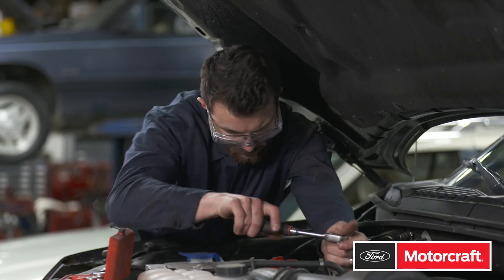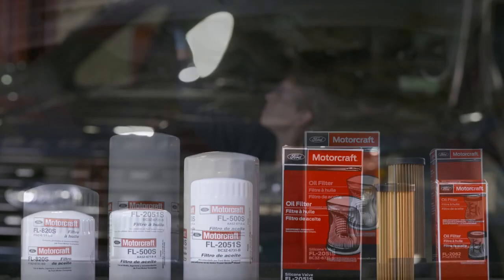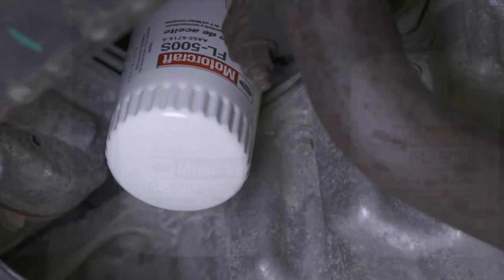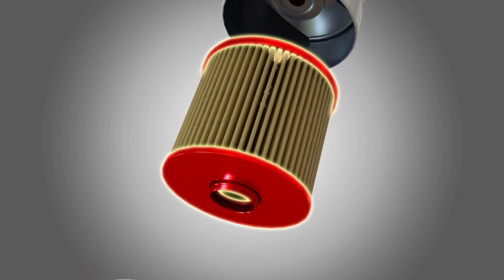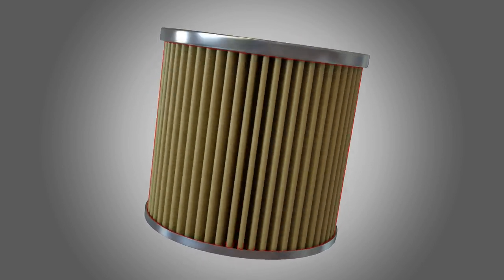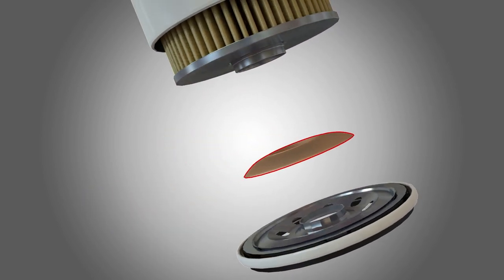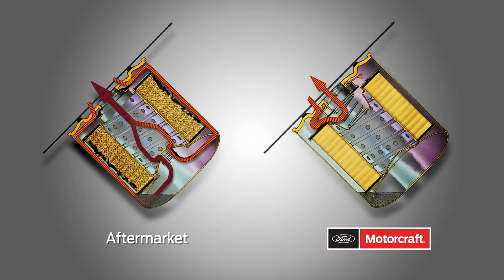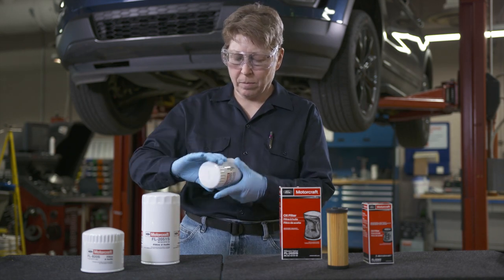Motorcraft® Oil Filters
Motorcraft high-performance oil filters help keep customers’ engines clean. We show you how Motorcraft Oil Filters trap 80% or particles as small as twenty microns, prevent drain-back to help prevent dry starts, and help you give customers peace-of-mind protection with no commercial exclusions on their unlimited mileage 2-year warranty.

Ford Motor Company, a global automotive industry leader based in Dearborn, Michigan, manufactures or distributes automobiles across six continents. With 194,000+ employees and 66 plants worldwide, the Company’s automotive brands include Ford and Lincoln. The Company provides financial services through Ford Motor Credit Company. For more information regarding Ford and its products worldwide, please

Motorcraft® is a registered trademark of Ford Motor Company